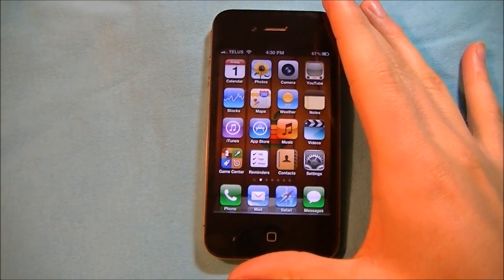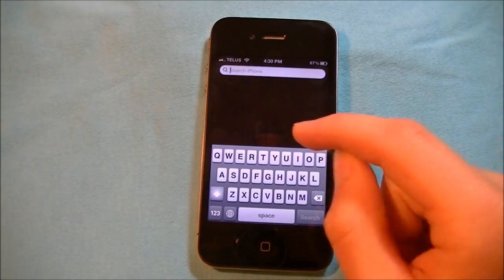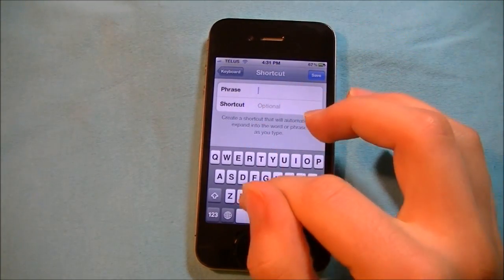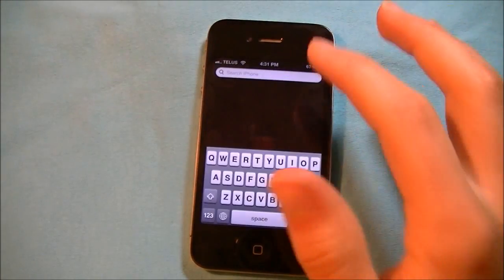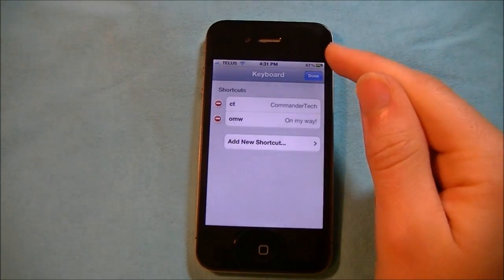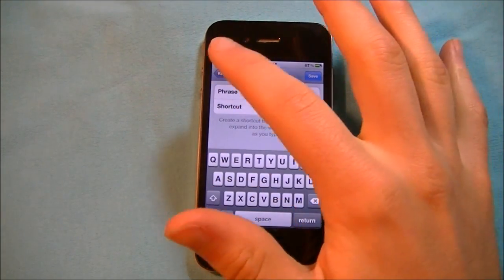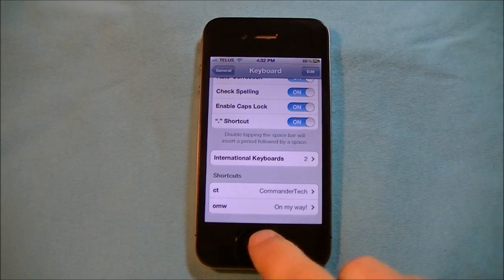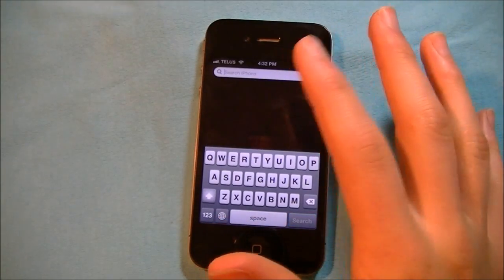iOS 5: Keyboard Shortcuts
In this video ill tech you all about iOS 5 new feature, Keyboard Shortcuts